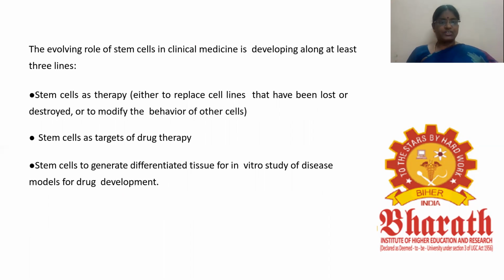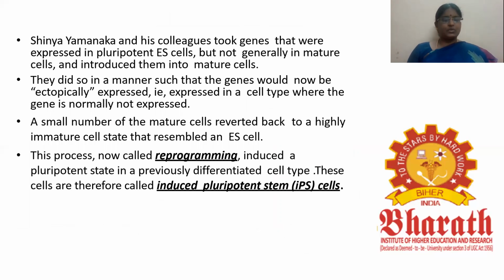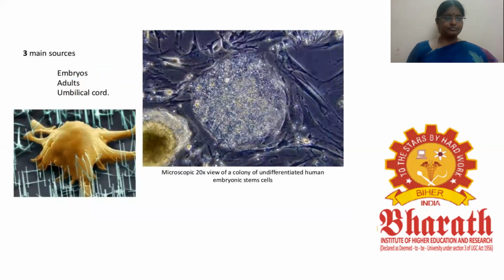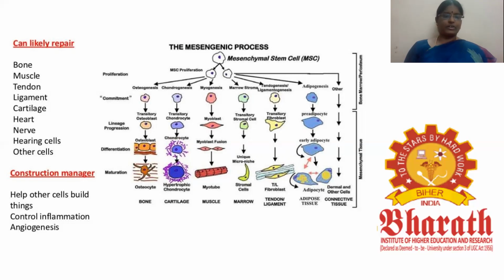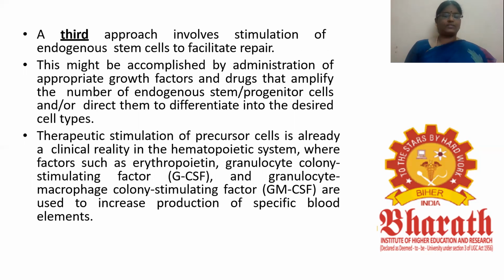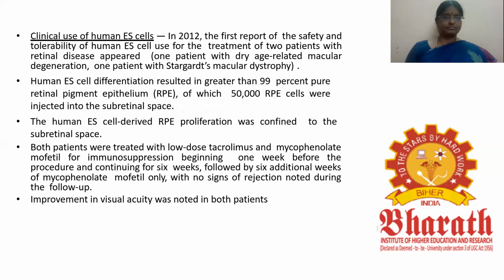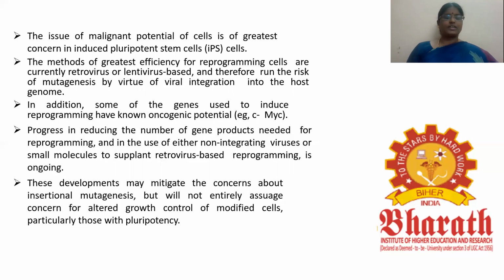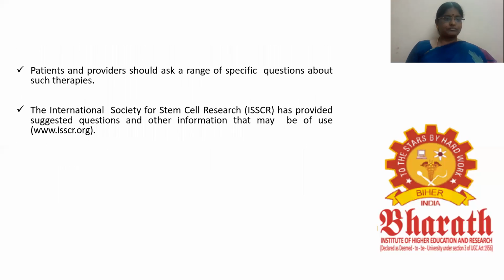U18PEGE051- V1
Stem Cell Biology, Dr.T.Jayalakshmi, Professor/GE, BIHER